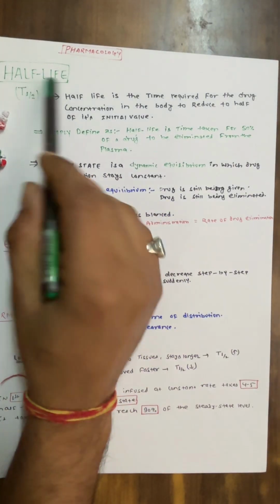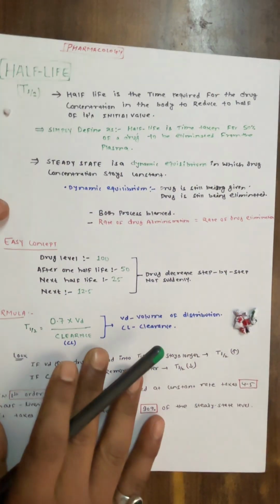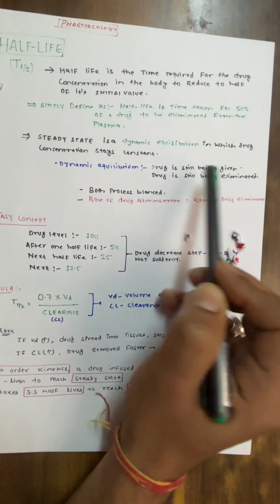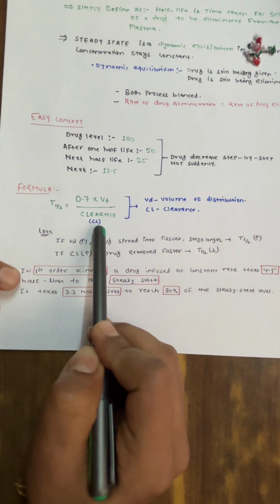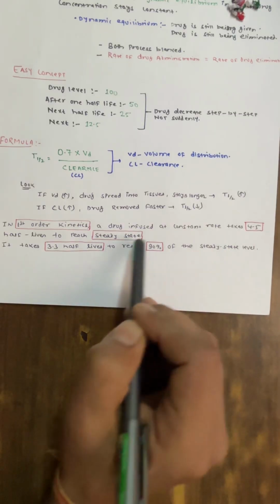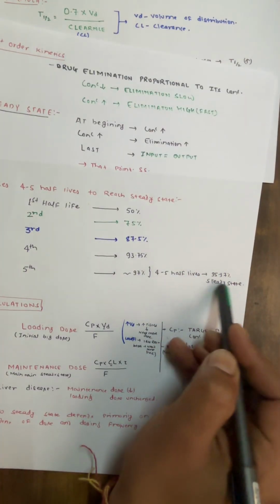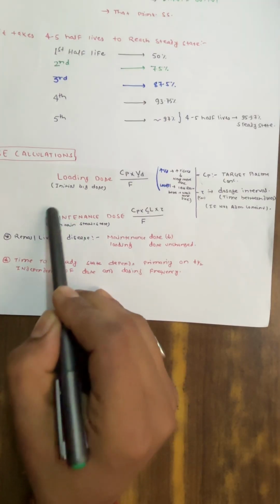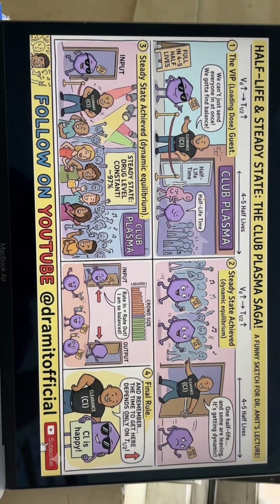Half-life. firstaid dramit pharmacologyseries #@dramitofficial